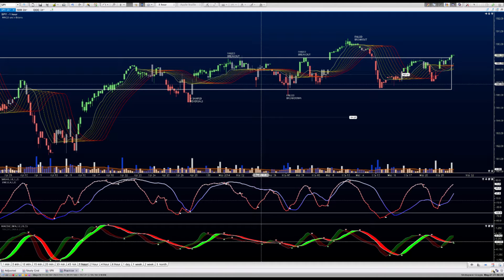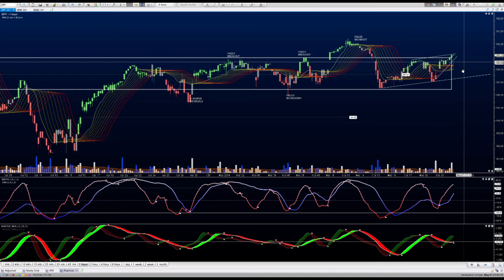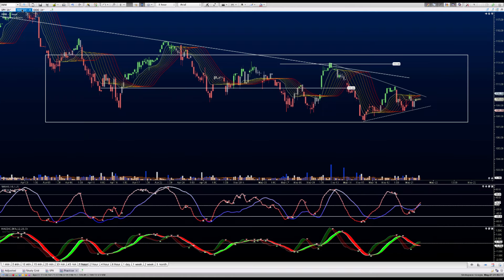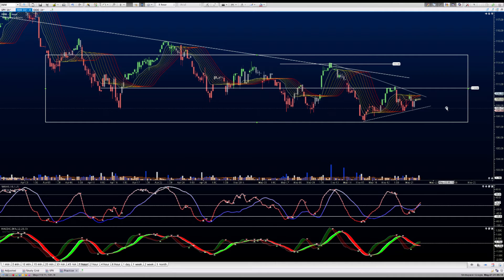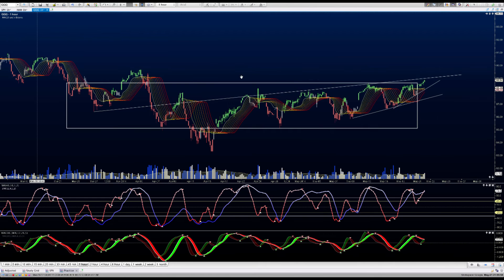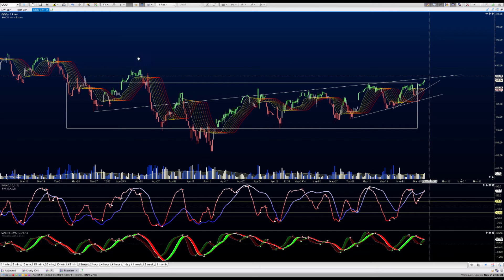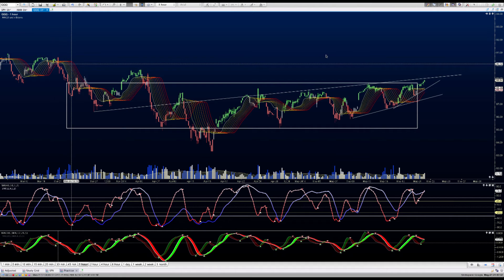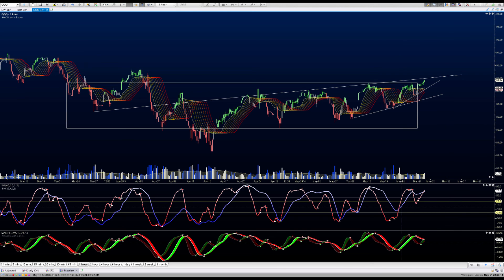A look at the markets - 5-21-14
SPY, IWM and QQQ have formations that seem a bit different.  SPY is in a clear breakout.  But whether it will hold is still the question